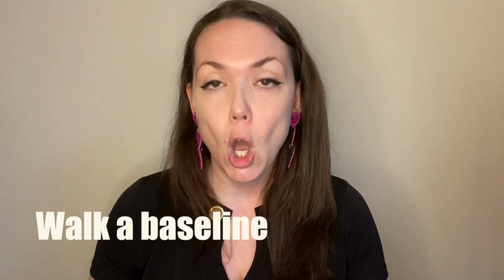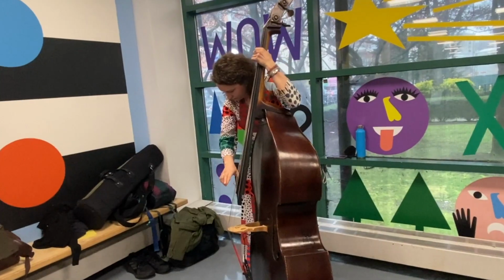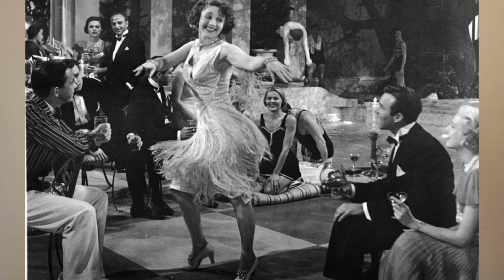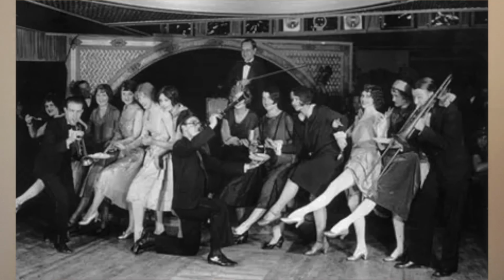Musical Magic: Jazz Appreciation Month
Join us this month to celebrate Jazz! Learn different ways to experience this music!